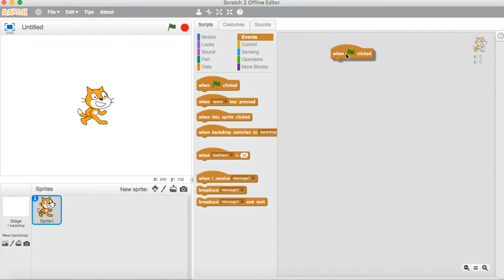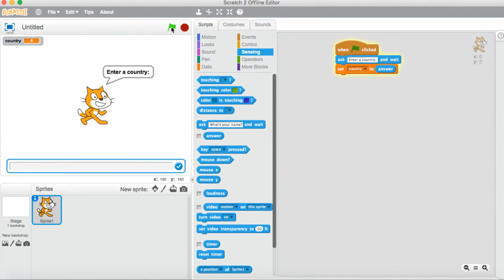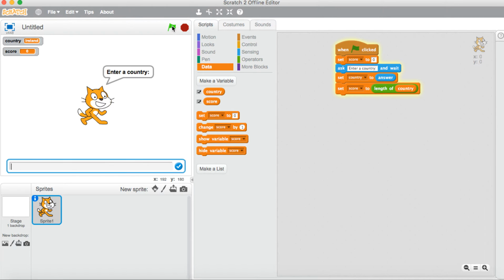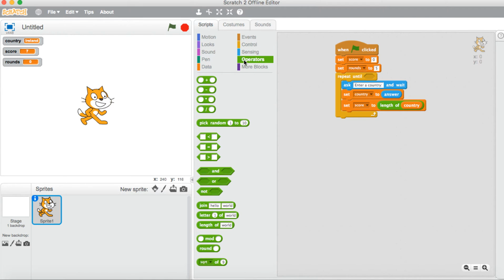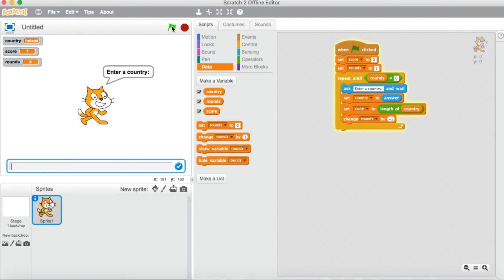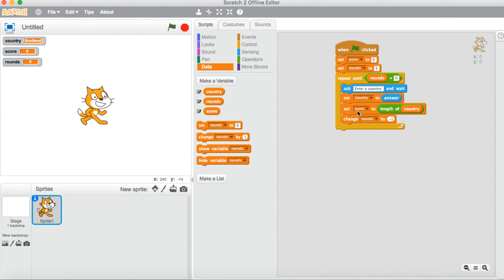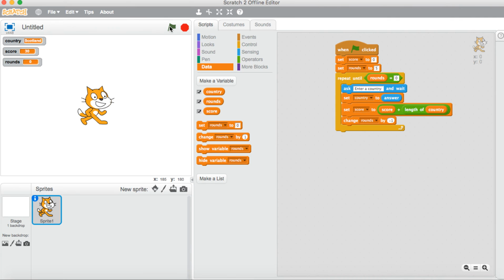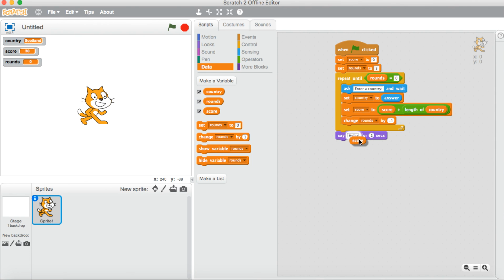Scratch Video 5 - Rounds and Scores